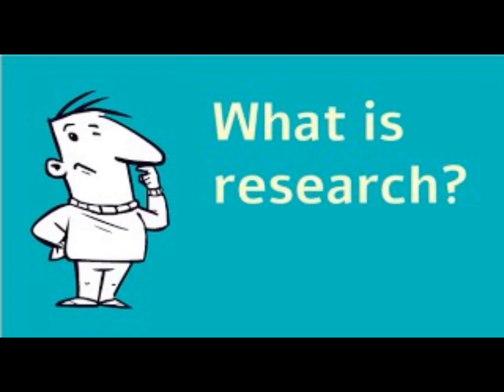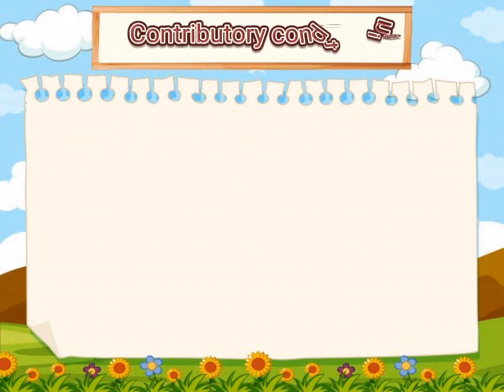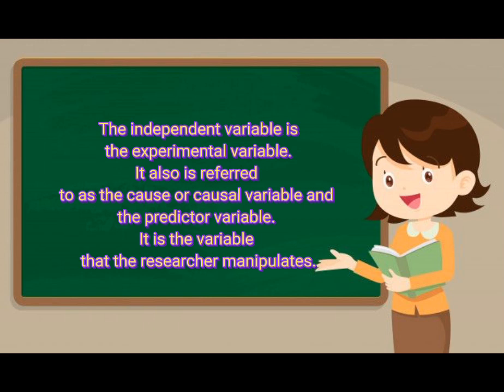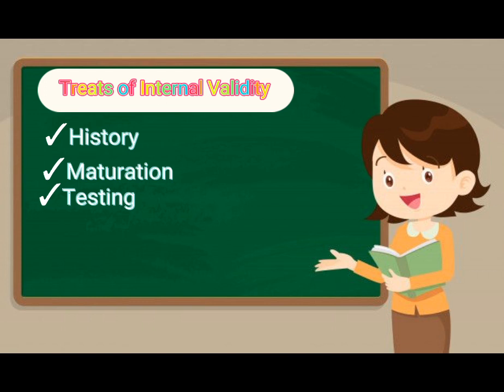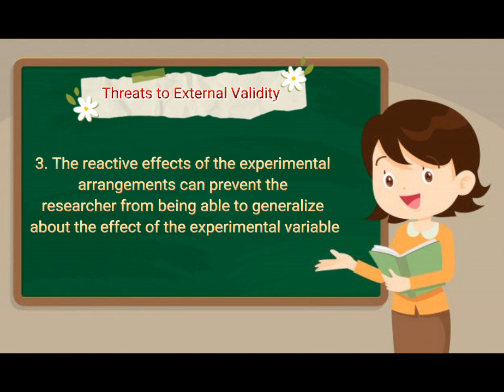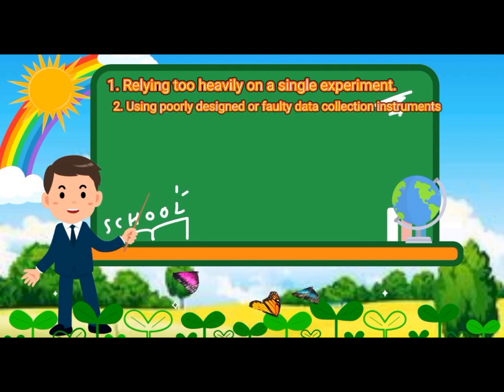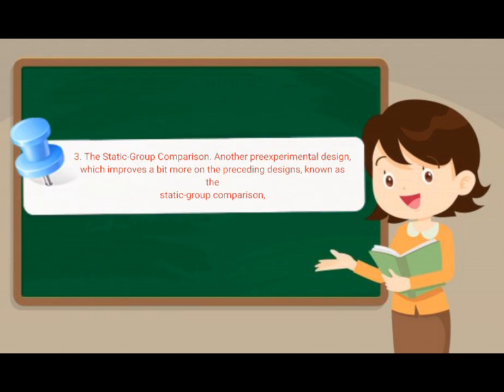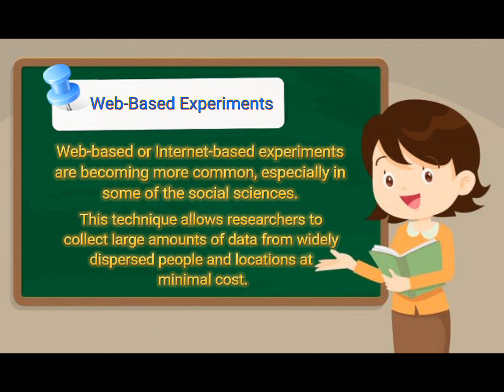Chapter 6 EXPERIMENTAL RESEARCH